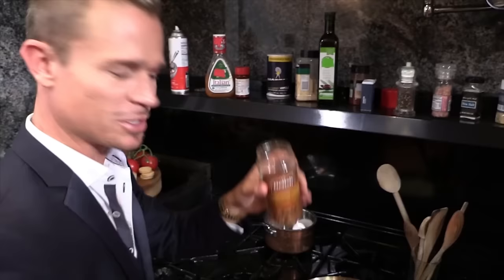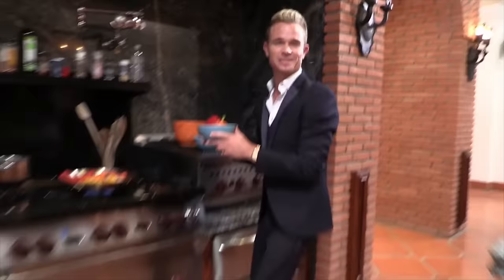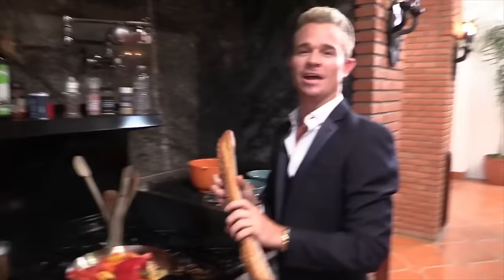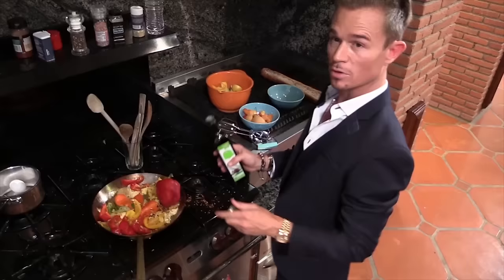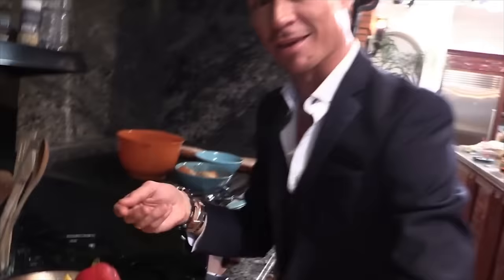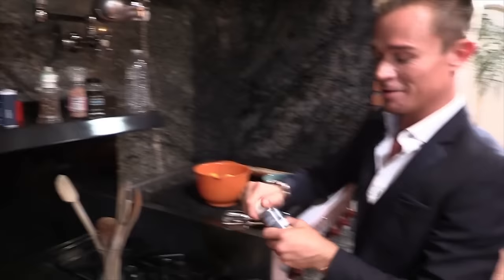Cooking With Dean May | Marriage Boot Camp Reality Stars Season 5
Dean knows the way to his lady’s heart! Learn how to cook an amazing meal with Chef May.

This season of Marriage Boot Camp: Reality Stars follows Tara Reid & Dean May (Taradise & Big Brother UK), Lisa D’Amato & Adam Friedman (America’s Next Top Model), Michelle Money & Cody Sattler (Bachelor in Paradise), Toya Wright & Memphitz (Toya Family Affair) and Brittish Williams & Lorenzo Gordon (Basketball Wives LA) as they undergo extreme relationship counseling to decide if their unions are worth saving. Husband and wife duo Jim & Elizabeth Carroll, along with co-directors Ilsa Norman and David Bishop, oversee the couples’ journeys and push them to the brink with physically, mentally and emotionally draining exercises.